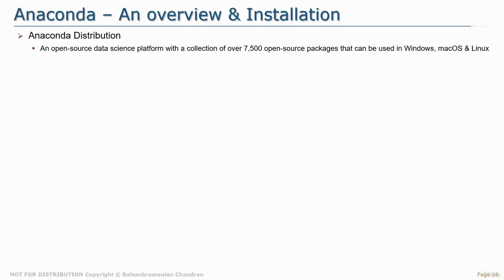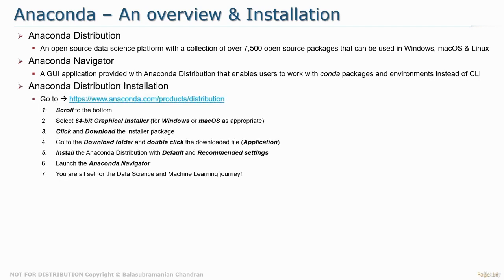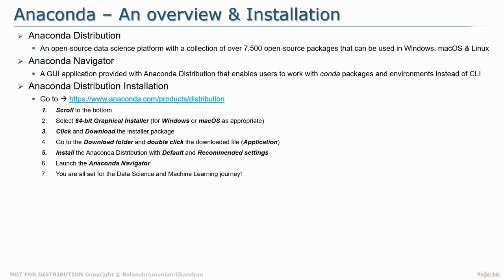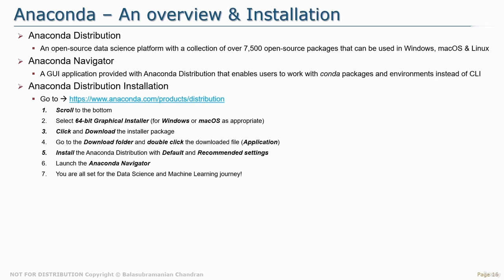Anaconda – An Overview & Installation | Machine Learning | Data Science | Techno Jha | 2024